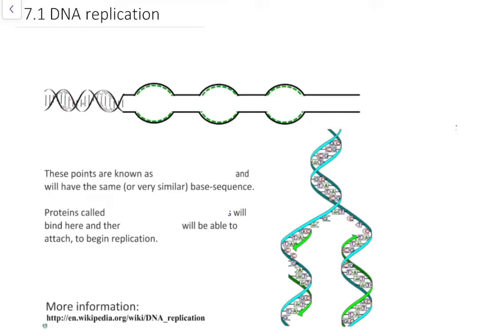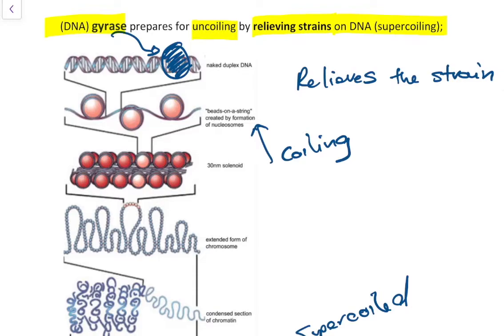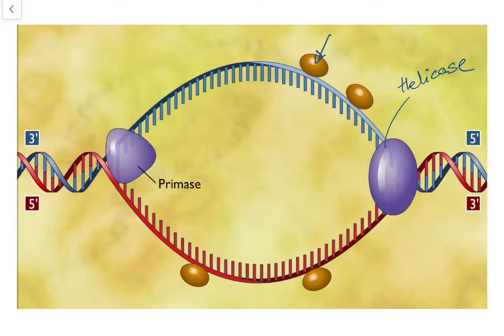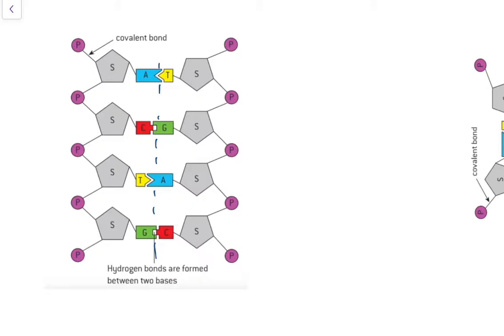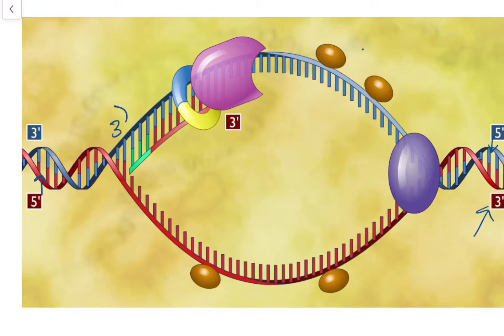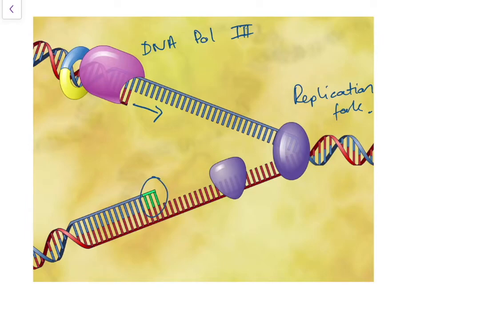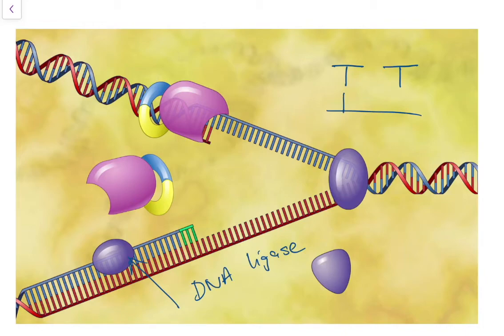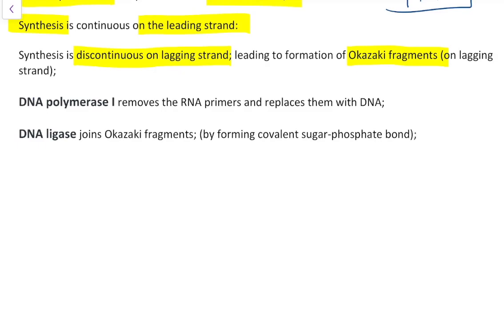IB Biology Tutorial - 7.1 DNA replication mechanism